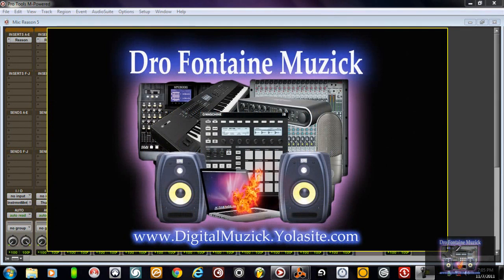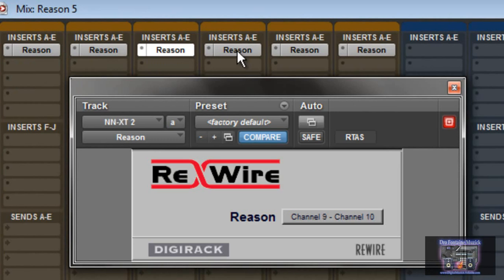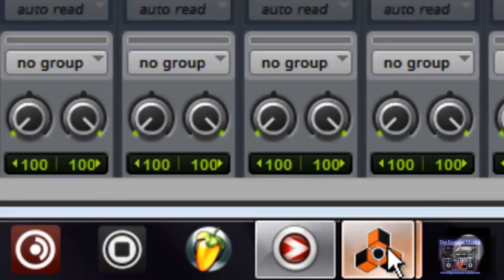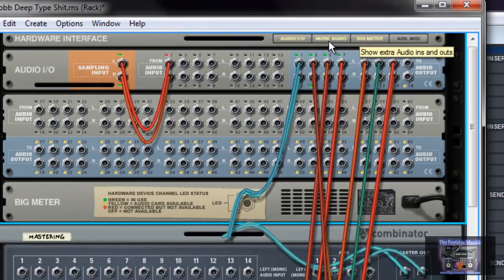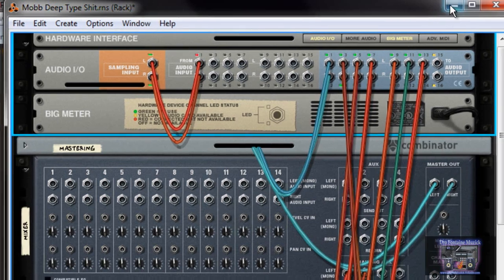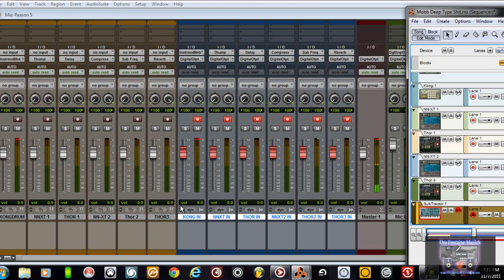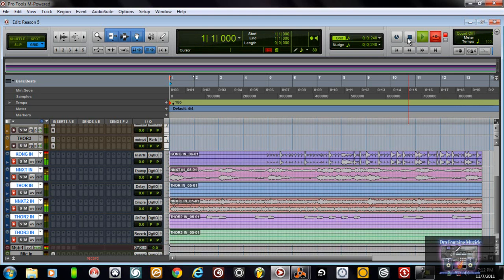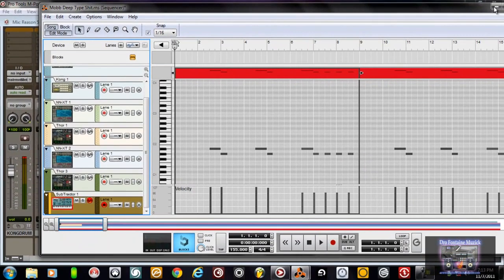Pro Tools 9 10 & Reason 5/6 How to Rewire Reason to Pro Tools for Mastering Seperate Audio Tracks HD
Join Dro Fontaine Muzicks VIP Membership with NO Monthly Fees just a small ONETIME payment of 9 bucks gets you tons of Drum Kits , Session Files , Controller Editor Templetes for ProTools , Reason , Ableton and More all FREE Sign up today at NEW SITE UPDATE